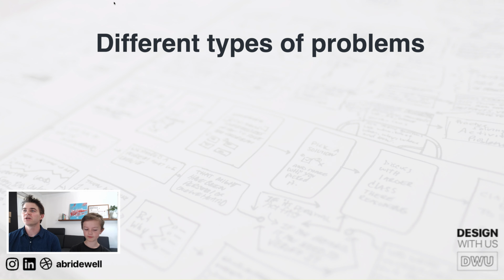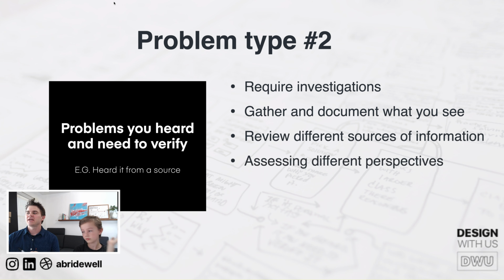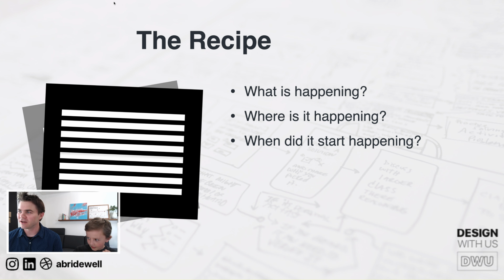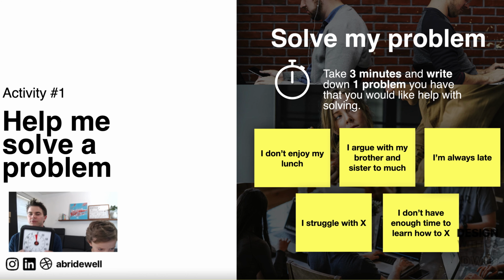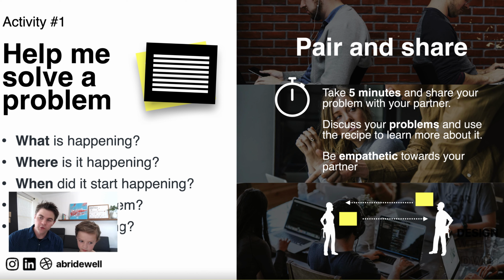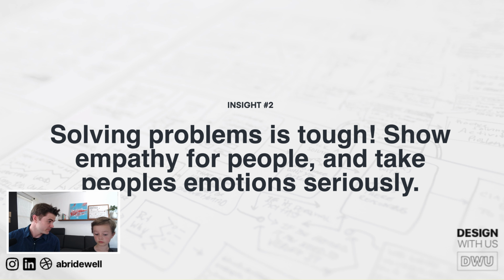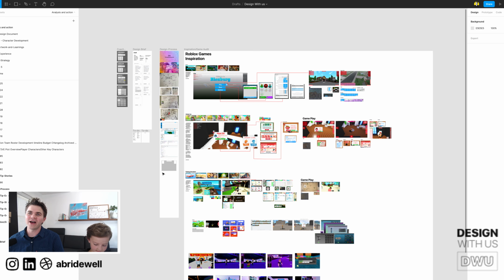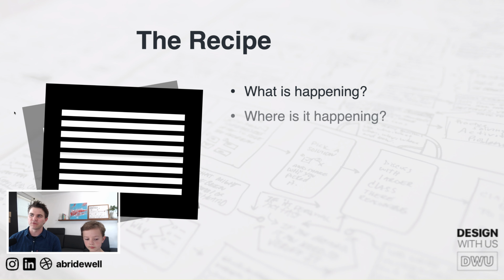Design With us - Episode 8- UX Design problem solving methods and asking the right questions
Methods to solving problems and asking the right questions. The goal of this lesson is to help the you understand problem-solving techniques that map directly to the role of a designer